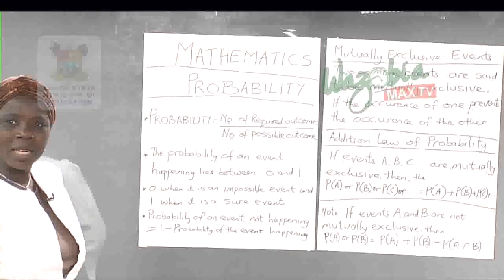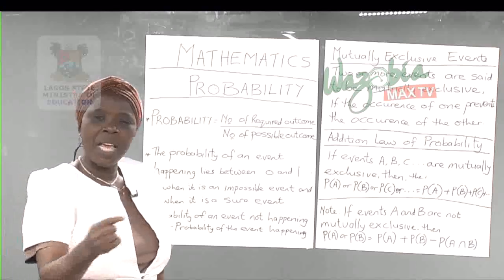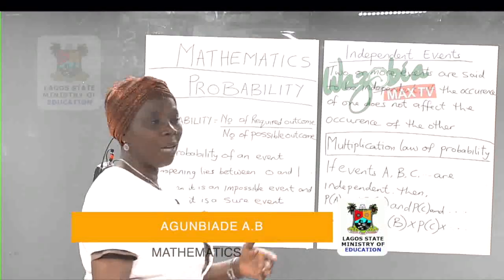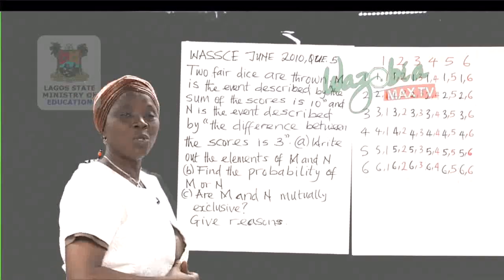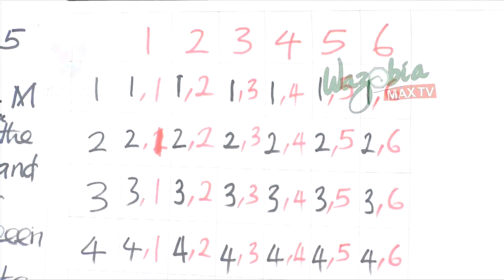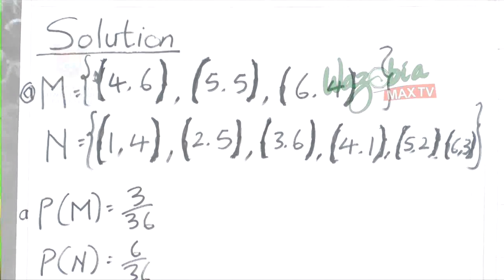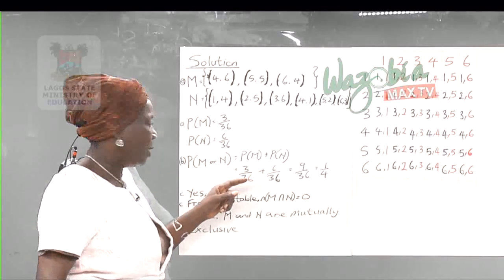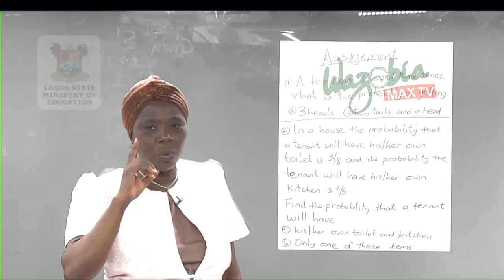MATHEMATICS LESSON FOR SS3 STUDENTS: PROBABILITY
Based on the Lagos State Ministry of Education Television lesson for SS3 Students, this is a lecture on PROBABILITY, a topic in Mathematics Lesson.